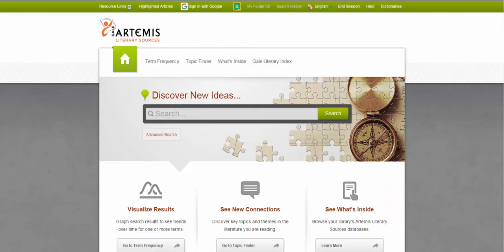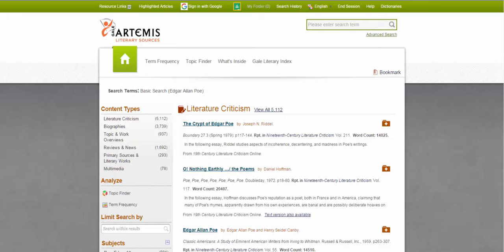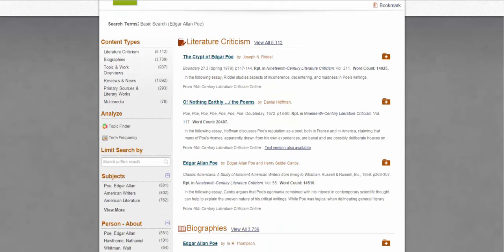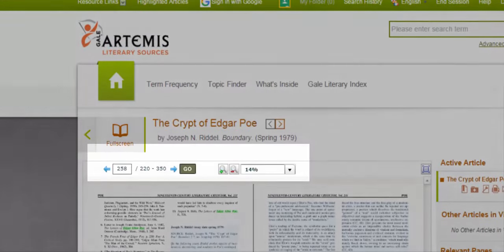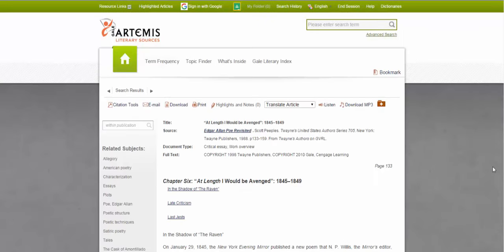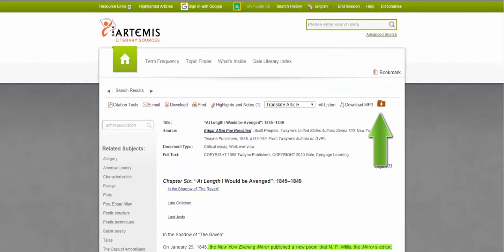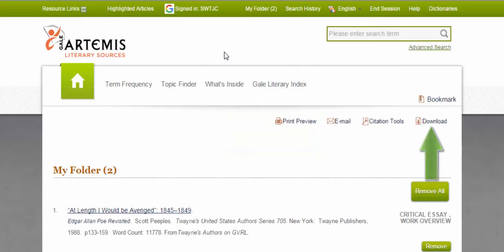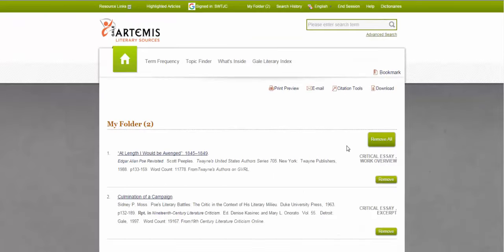Artemis (Gale) with GoogleDrive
How to navigate and save items in Artemis (Gale).